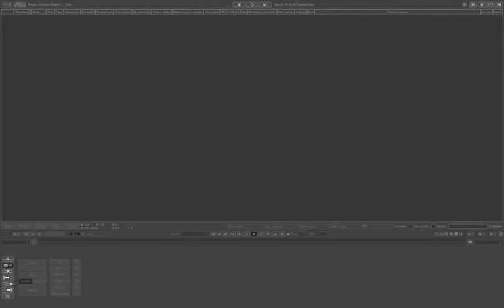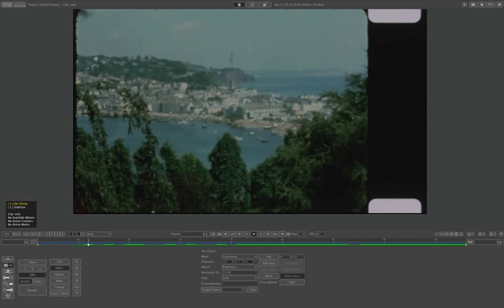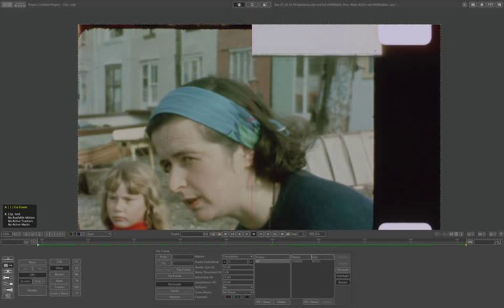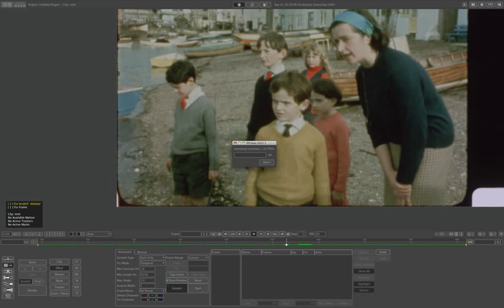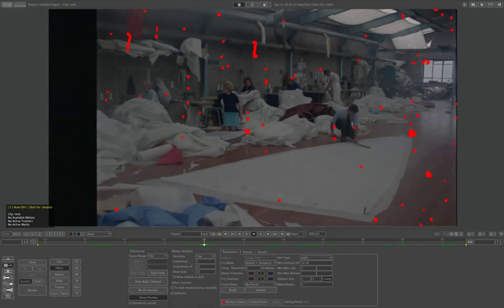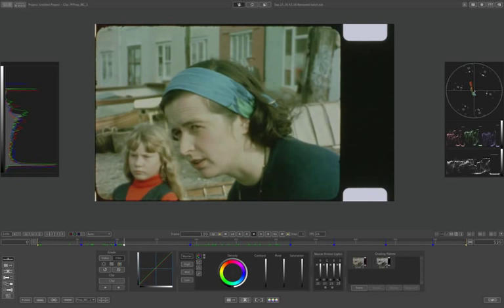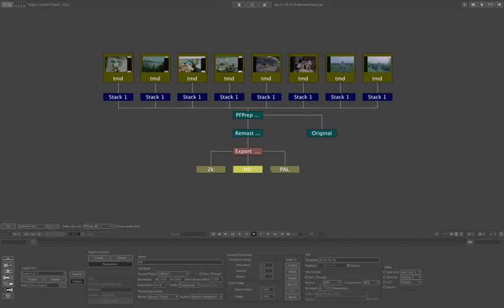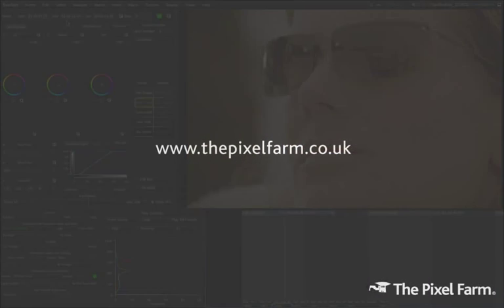TRAINING PFCLEAN DE PIXEL FARM